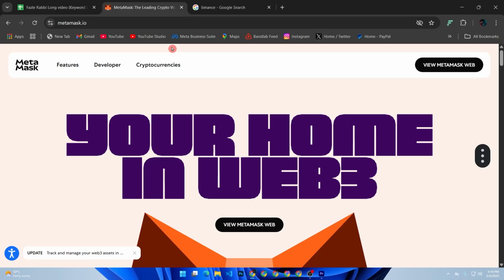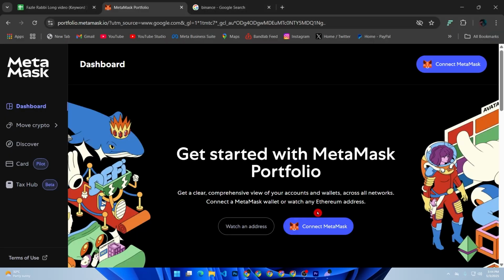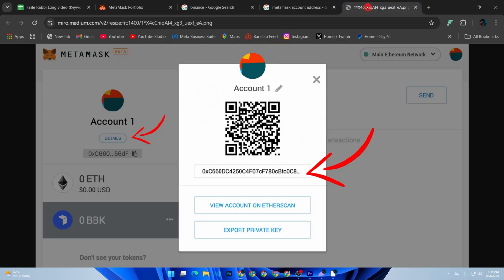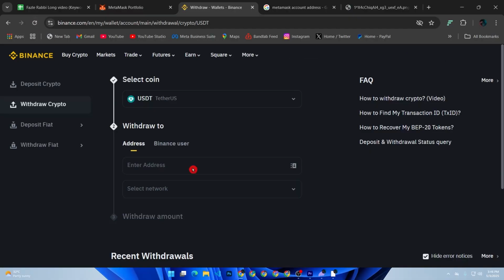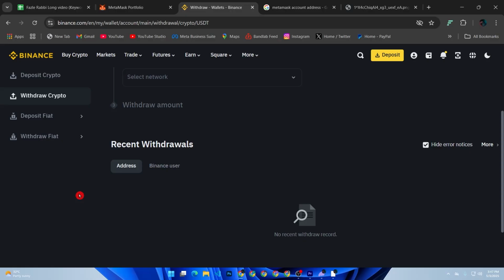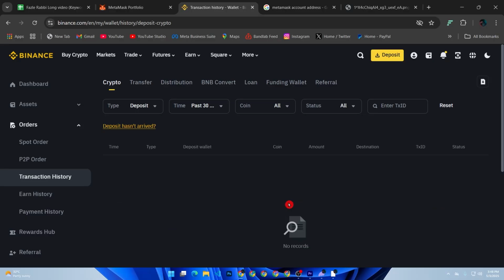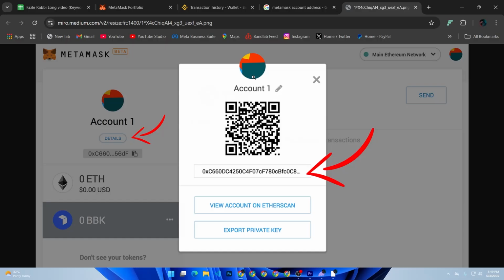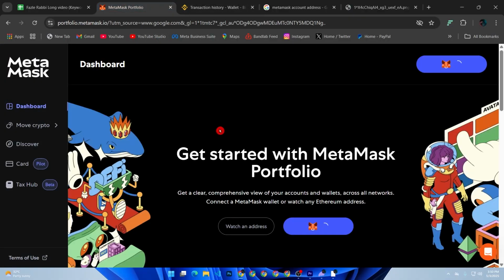How To Transfer Crypto From Binance To Metamask Wallet - 2025 (Complete )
In this video, you will learn how to transfer crypto from Binance to MetaMask wallet quickly and safely. We cover the step-by-step process of sending cryptocurrencies like Ethereum or Binance Smart Chain tokens from your Binance exchange account to your MetaMask wallet address. This tutorial includes important tips on selecting the right network, avoiding common transfer mistakes, and ensuring your funds arrive securely. Whether you're new to crypto wallets or looking to manage your assets more efficiently, this guide will help you with Binance crypto withdrawals, MetaMask setup, and seamless wallet transfers.